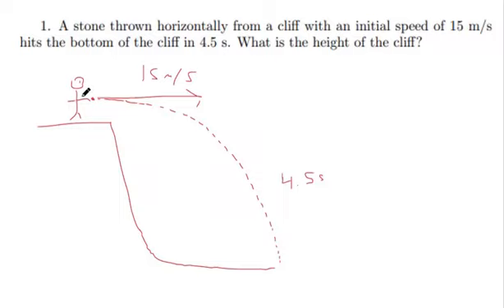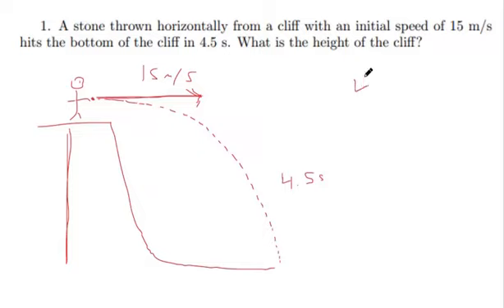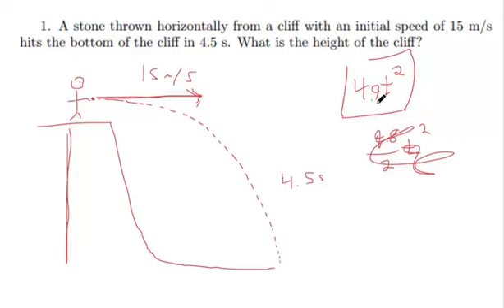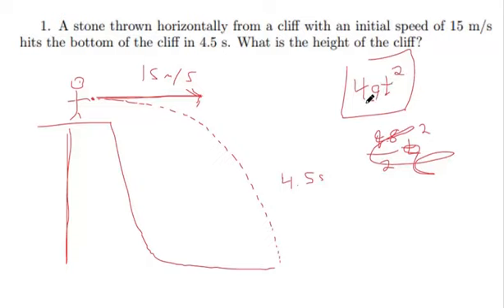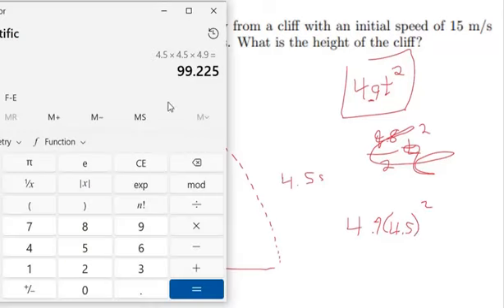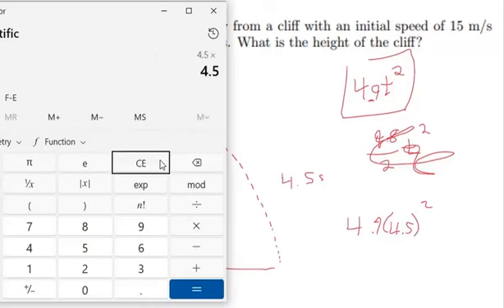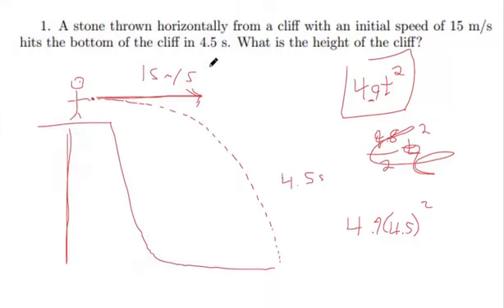Rock Thrown Horizontally From Cliff How High is Cliff